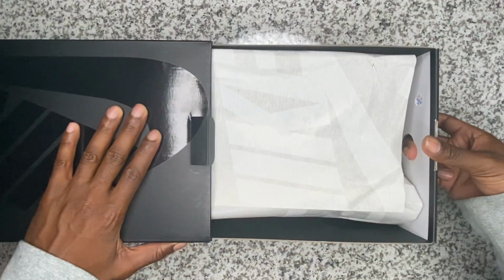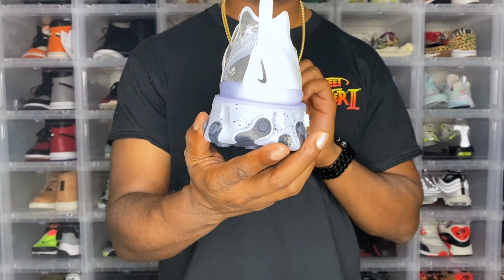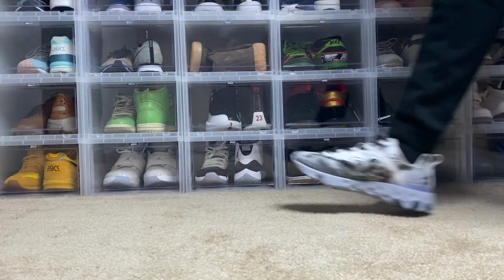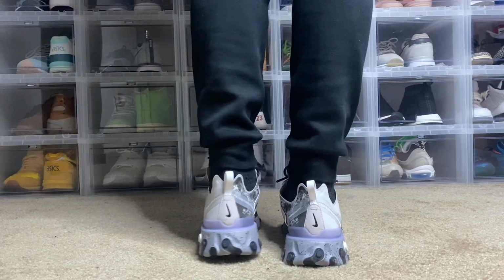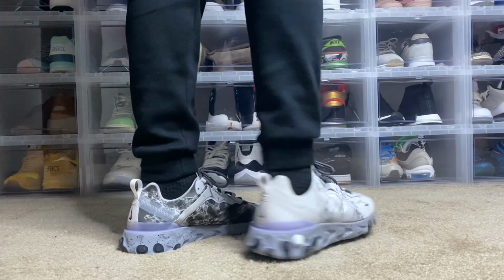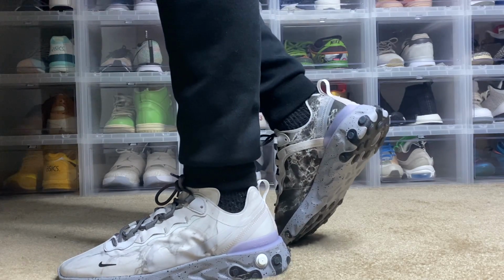WHAT’S IN THE BOX?! — Is Kendrick Lamar Back?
Unboxing the latest collaboration from Kendrick Lamar and Nike.

Is this a sign of new music to come?